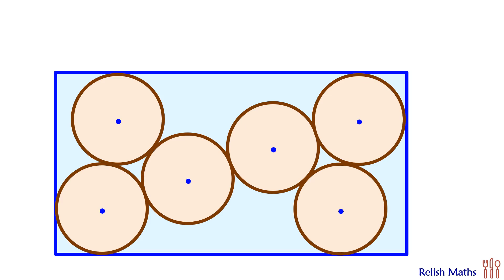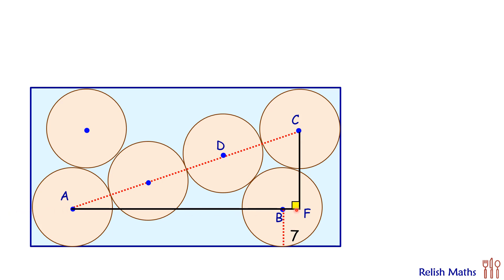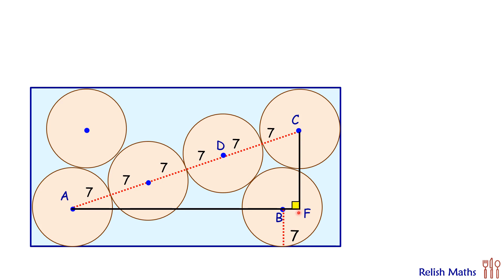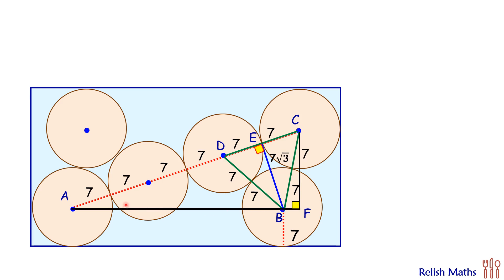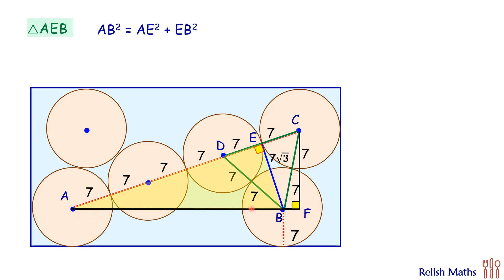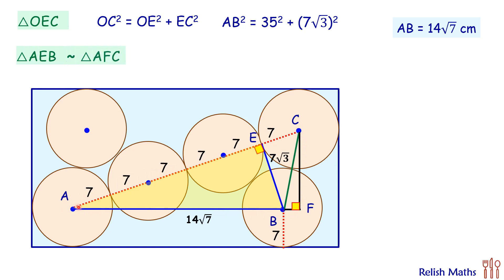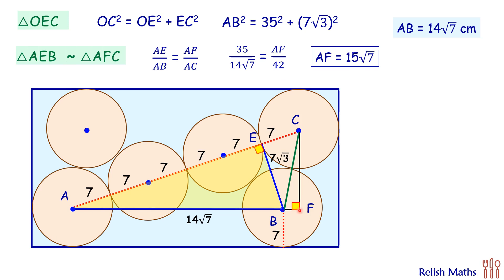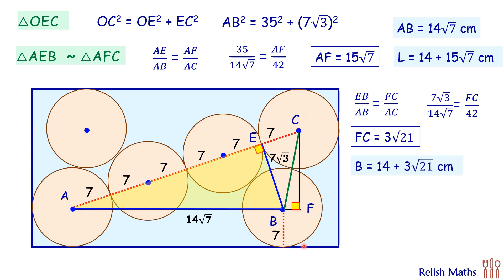126) Six circles in a rectangle. Find the area of rectangle | Math Olympiad | Geometry.